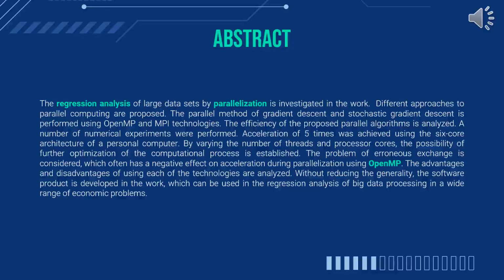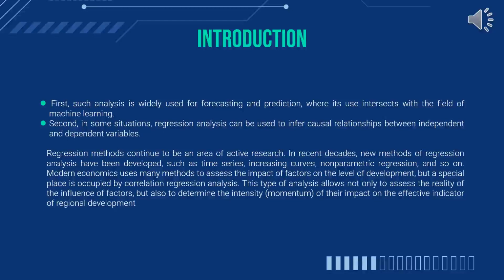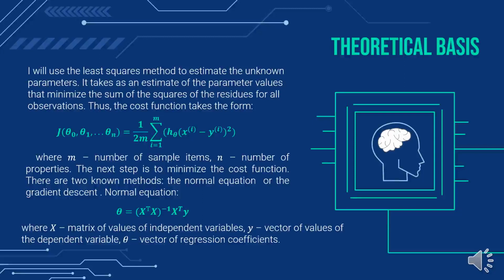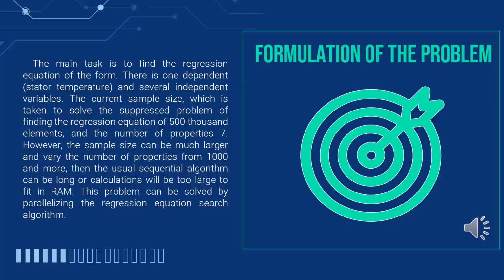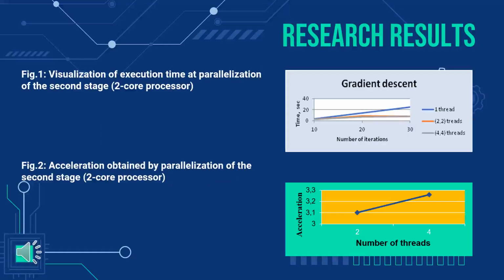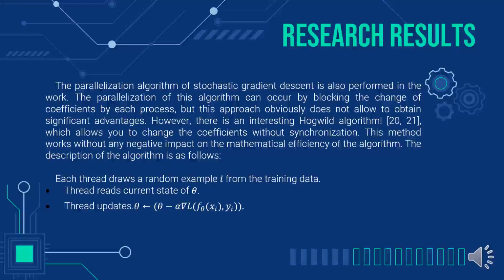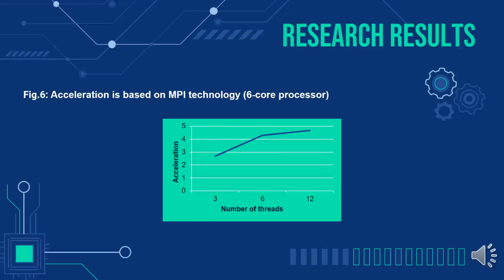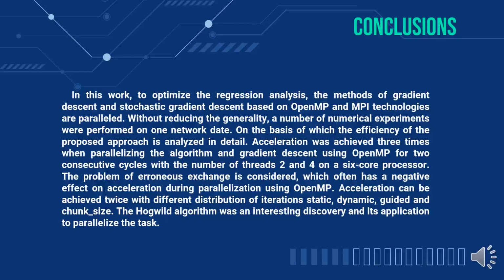Optimization of Regression Analysis by Conducting Parallel Calculations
Lesia Mochurad

Artificial intelligence Department, Lviv Polytechnic National University, Lviv, 79013, Ukraine

The regression analysis of large data sets by parallelization is investigated in the work. Different approaches to parallel computing are proposed. The parallelization of the gradient descent method and the stochastic gradient descent using OpenMP and MPI technologies, as well as their hybrid, is performed. The efficiency of the proposed parallel algorithms is analyzed. A number of numerical experiments were performed. Acceleration of 5 times was achieved using the six-core architecture of a personal computer. By varying the number of threads and processor cores, the possibility of further optimization of the computational process is established. The problem of erroneous exchange is considered, which often has a negative effect on acceleration during parallelization using OpenMP. The advantages and disadvantages of using each of the technologies are analyzed. Without reducing the generality, the software product is developed in the work, which can be used in the regression analysis of big data processing in a wide range of economic problems.